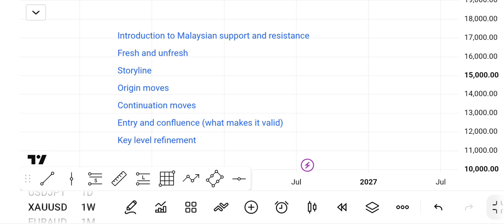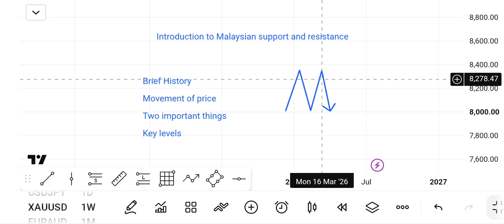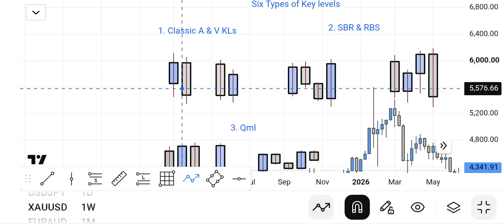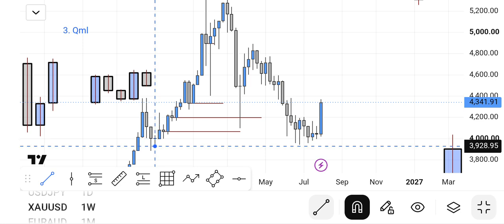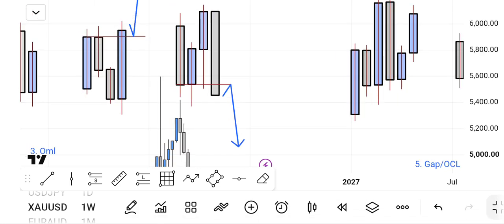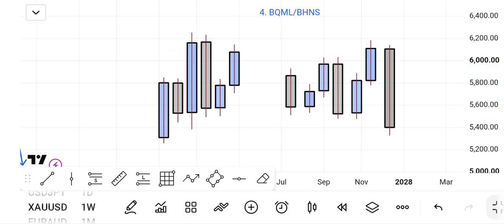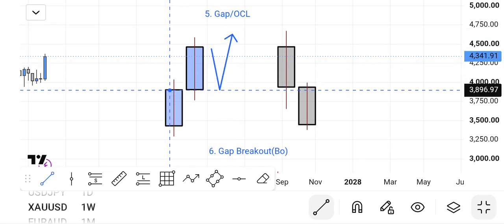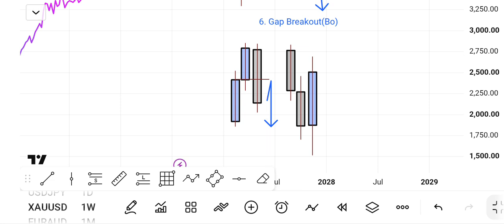Malaysian Support & Resistance (MSNR) Explained | The Key to Price Action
In this video, I introduce Malaysian Support & Resistance (MSNR) — a price action approach that focuses on identifying key support and resistance levels directly from the chart.

You'll get an introduction to:
• What Malaysian Support & Resistance is
• How to identify key levels
• A-shaped Resistance
• V-shaped Support
• How these levels can help you understand price movement
• Why these levels are important in price action trading

This is the first video in my MSNR series, where I'll break down the concept step by step and show how I apply it to the markets.